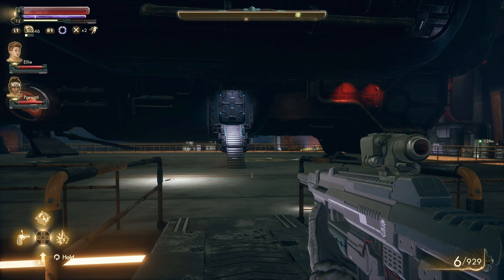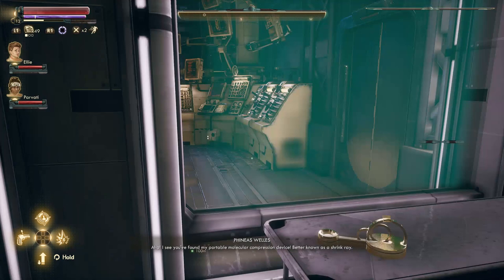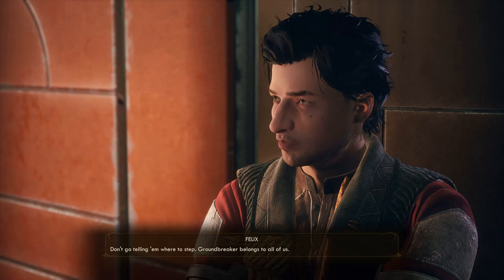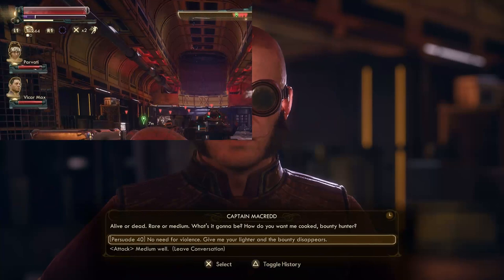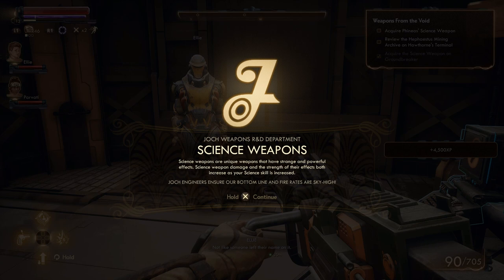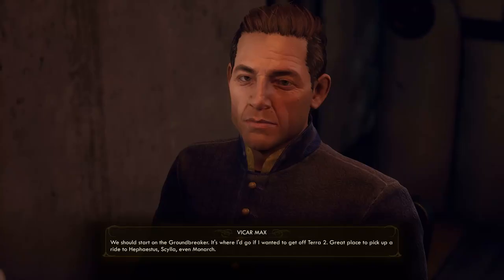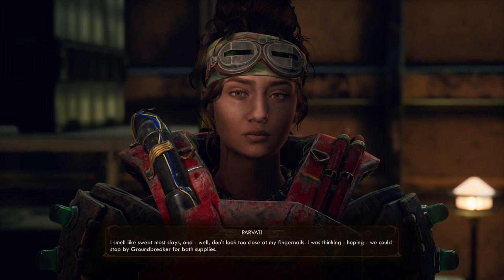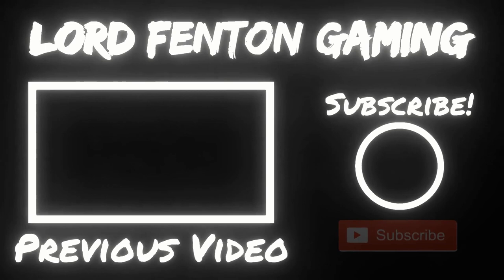The Outer Worlds Things you need to do before going to Roseway Video Guide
Hello and welcome to Lord Fenton Gaming Plays The Outer Worlds. I am your host Lord Fenton. In today's The Outer Worlds  video guide, I am going to show you all what to do before you leave Groundbreaker. In this The Outer Worlds Things you need to do before going to Roseway Video Guide, I am going to show you all the two science weapons to get to what quests and companions you can get plus any ongoing ones you will net. The Outer Worlds Groundbreaker is a big place and tons to do. I will show you all what to do and how to benefit form it. So let's get this Things you need to do before going to Roseway video guide. Once you done everything than it is time for you to go to The Outer Worlds Roseway. So enjoy the video guide and let it help you out while on the Groundbreaker and surrounding areas.

Intro - 0:05

What your map looks like before hitting up Roseway - 0:37

Get the Cleaning Machine quest you will need that for Roseway - 1:04
Shrink Ray Science weapon from Dr. Phineas Welles - 1:19
Speak with Parvati for her first Companion quest - 1:41

Companions to Recruit or Quest for

Felix - 2:23
Ellie - 3:10

Quests you can Finish before going to Roseway

Who Goes there? Kill Option - 3:38
Who Goes there? Keep him alive - 3:54
Happiness is a warm spaceship - 4:11
The Silent Voices - 4:27

Unique or Science Weapons you can get on the Groundbreaker

Prismatic Hammer - 4:54
Montag - 5:37

Quests you get or do on the Groundbreaker that is ongoing

The Empty Man - 6:21
Don't Bite The Sun - 6:43
Solution Vitals - 7:09
Salvager in the sky - 7:30
The Distress Signal 7:51

Final Tips - 8:12

After you have done everything in this video you are prepared to go to Roseway. This means you are moving up in The Outer Worlds game.